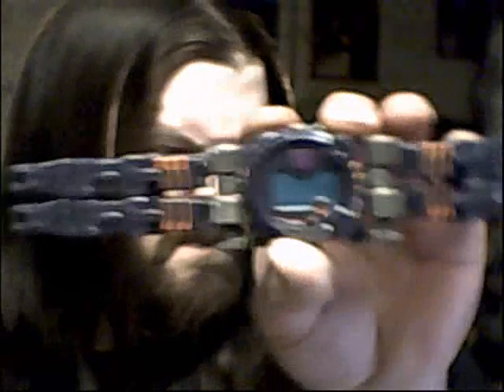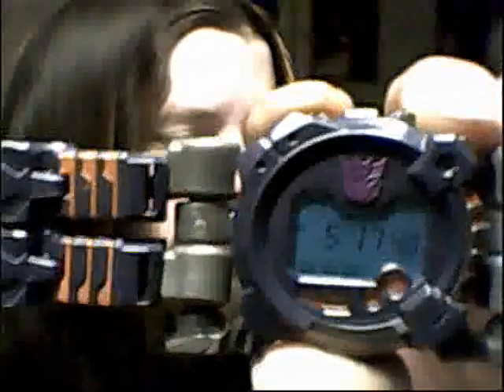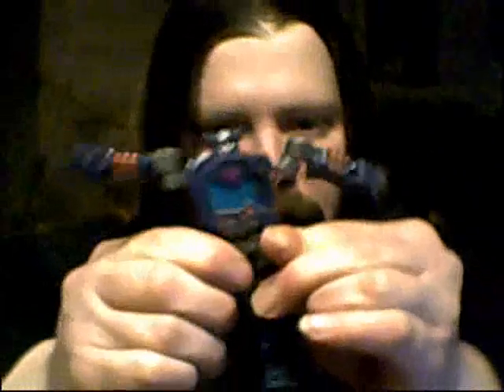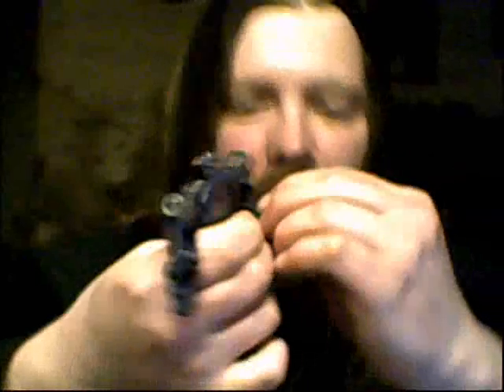Transformers Meantime Review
review of transformers real gear meantime